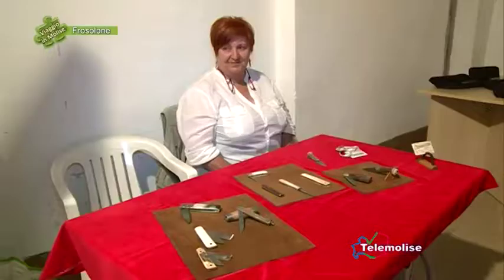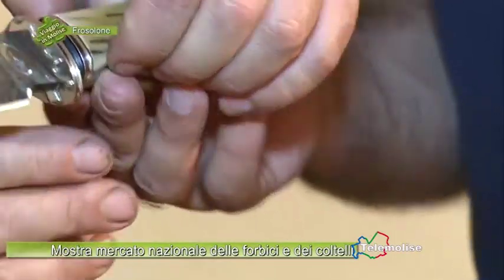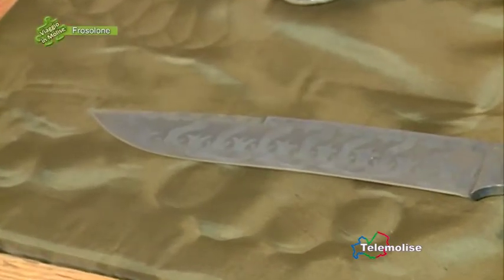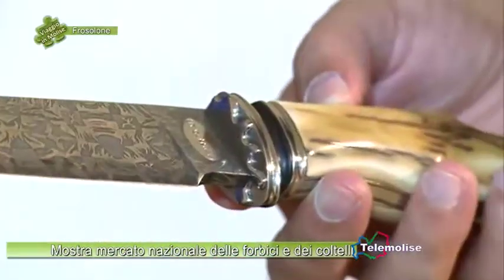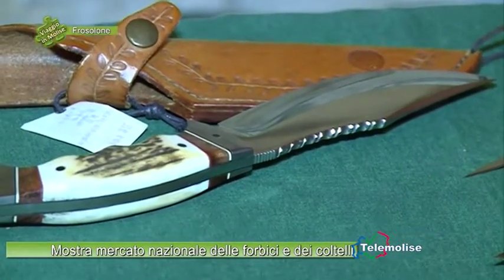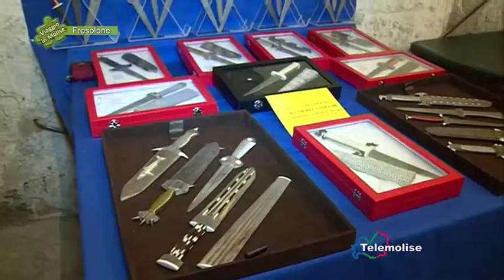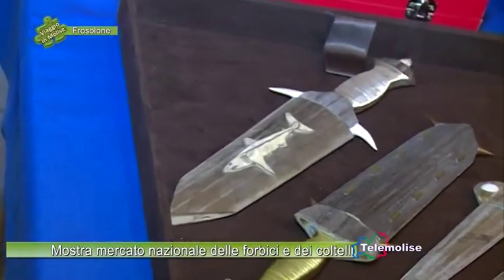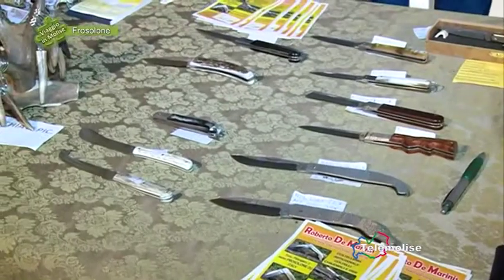Mostra forbici e coltelli - 04 - Frosolone - Puntata 2312 - Viaggio in Molise - Telemolise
XIX edizione della Mostra Mercato Nazionale delle Forbici e dei Coltelli. Ben 32 gli espositori che, da ogni parte d'Italia espongono le opere nei vicoli e nelle botteghe del centro storico.